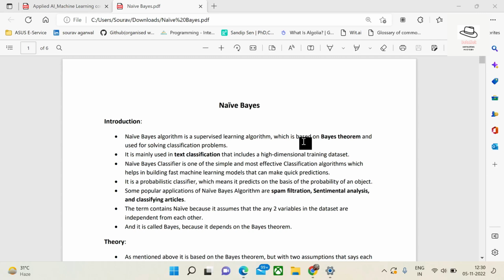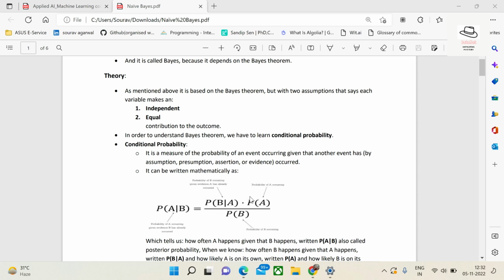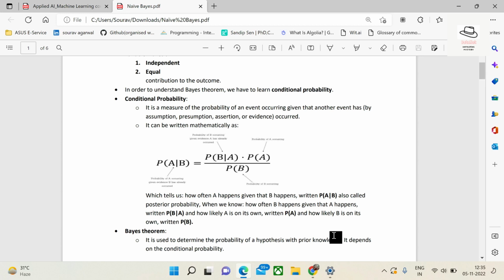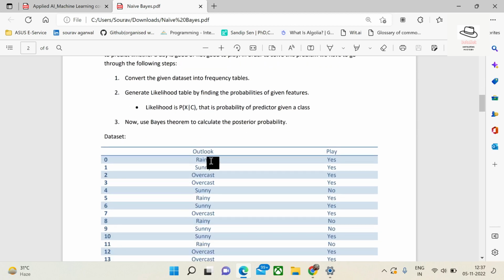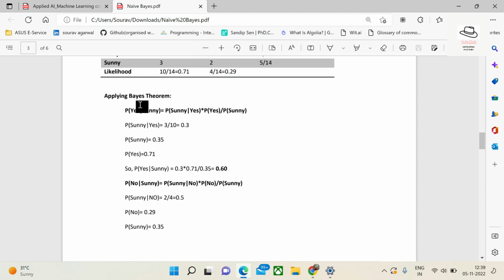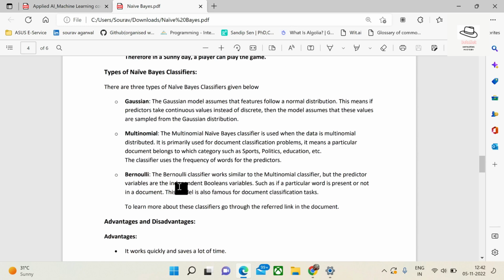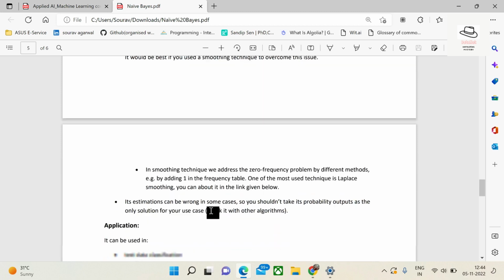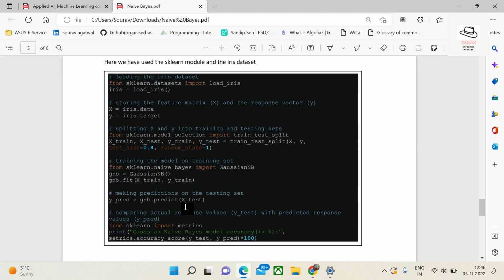Why Naive Bayes is Perfect for Text Classification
Naive Bayes is one of the simplest Supervised Machine Learning algorithm.
It is based on Bayes Theorem and works well with High Dimensional data well.

In this video we learn about naive bayes, its assumptions, understanding the difference between Probability and Likelihood

Video overview
00:00 - Introduction
01:11 - naive bayes assumptions
02:00 - probability vs likelihood
06:37 - working of naive bayes (case study)
09:53 - types of naive bayes
11:16 - advantages and disadvantages
14:29 - applications and implementation

Datahat provides a platform to learn, create and collaborate while simplifying data science, helping in the career transition to data science